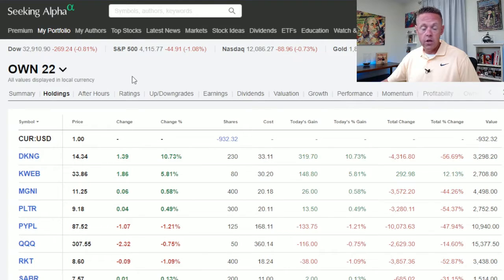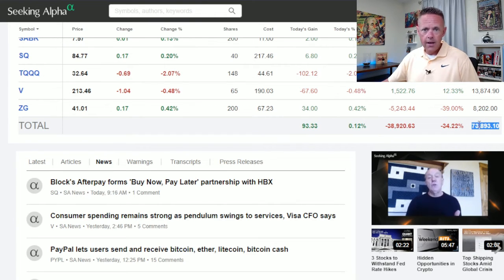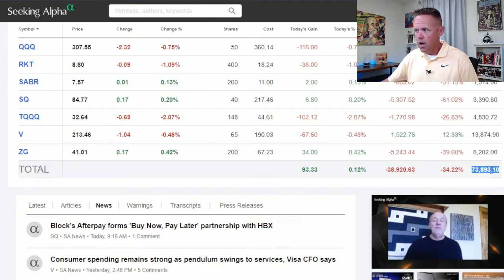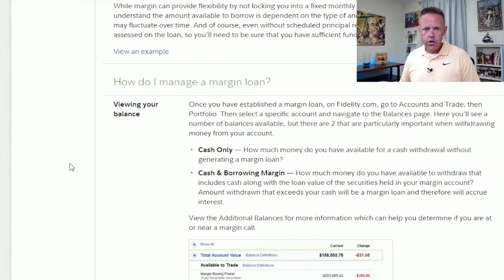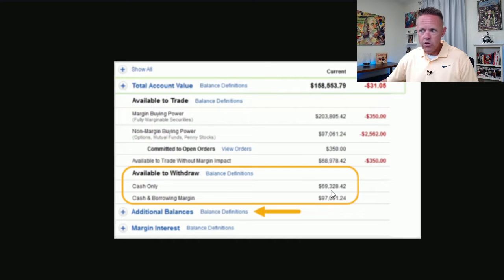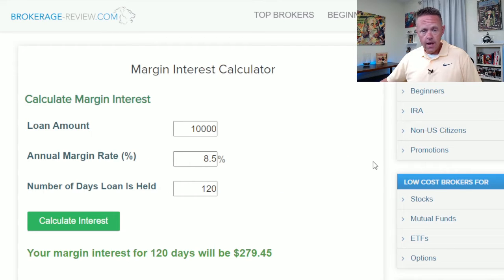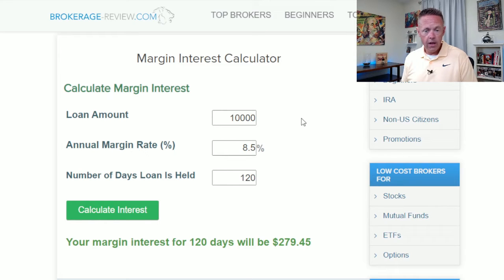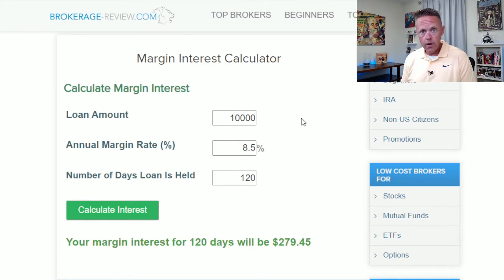Using Margin Loans for Quick Cash | Margin Personal Loans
Have you ever wondered how to use brokerage margins as a personal loan? This video reviews all of the facts and considerations to review before borrowing money on margin. Margin loans can be a helpful tool if you understand the risks and requirements..

🔎 I use Seeking Alpha to find and analyze stock ideas.